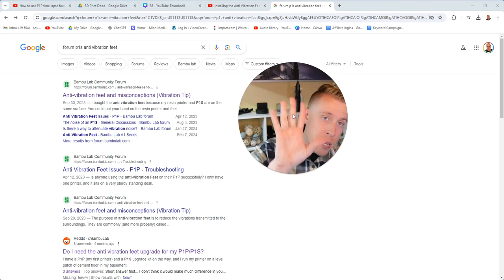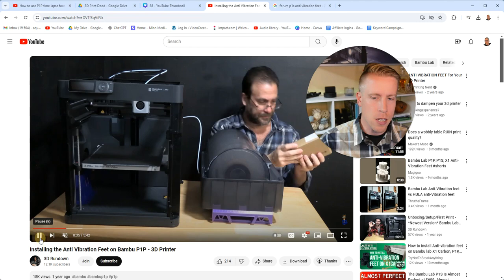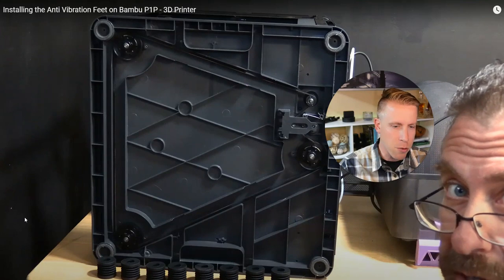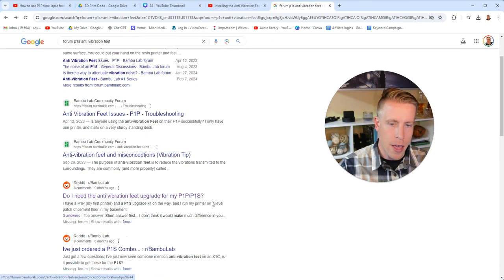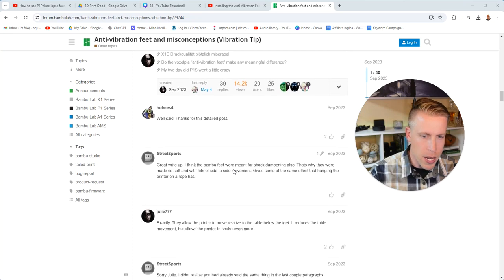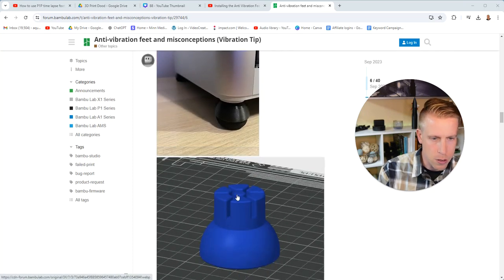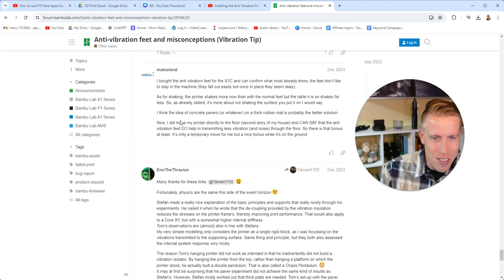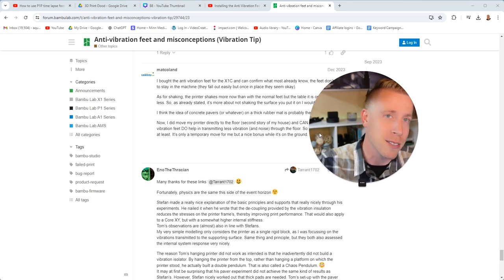Bambu Lab Anti-Vibration Feet Worth It? REACTION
Find out if Bambu Lab Anti-Vibration Feet are worth the investment in this detailed review! We'll assess their effectiveness, installation process, and overall impact on your 3D printing experience. Perfect for anyone looking to reduce noise and improve print quality.

Other Socials!